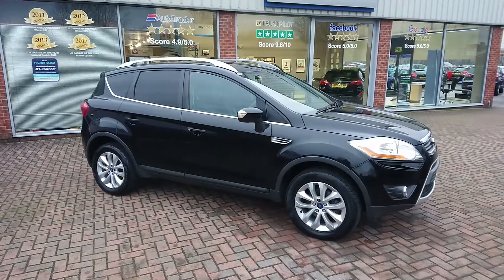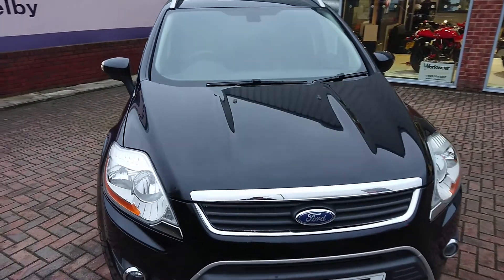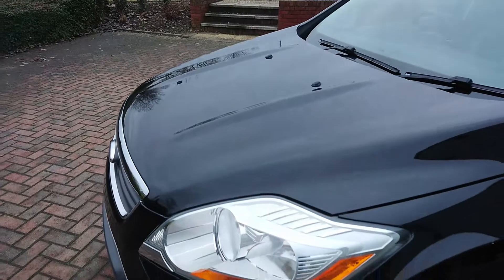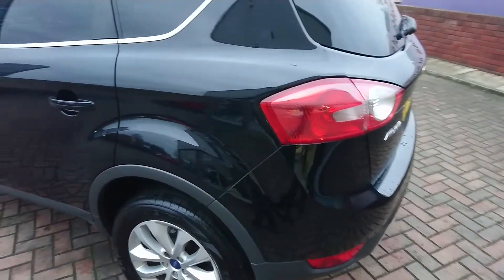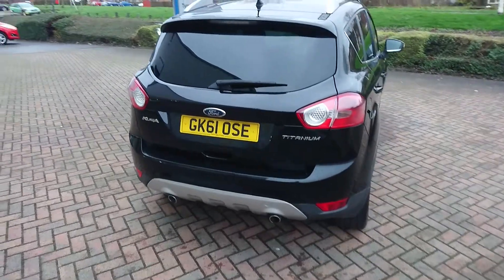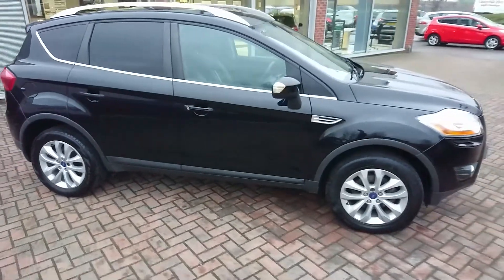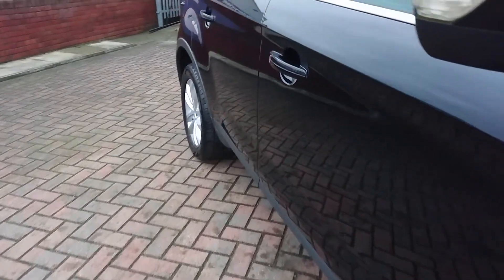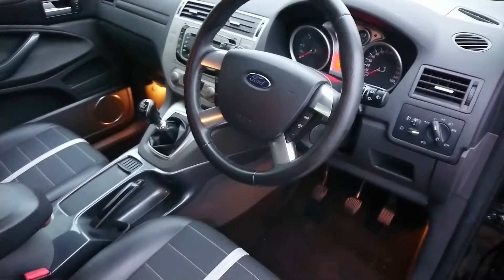Reynolds of Selby Ford Kuga